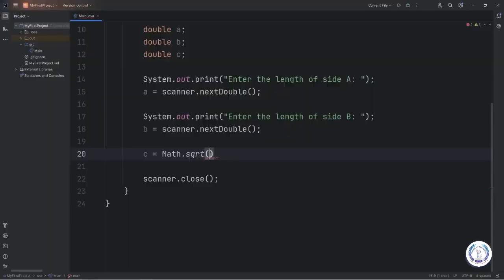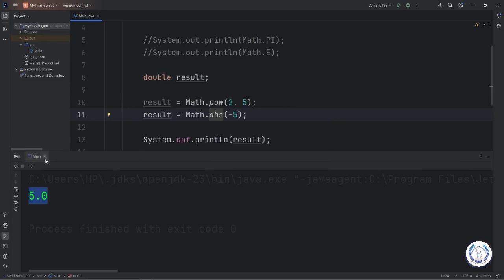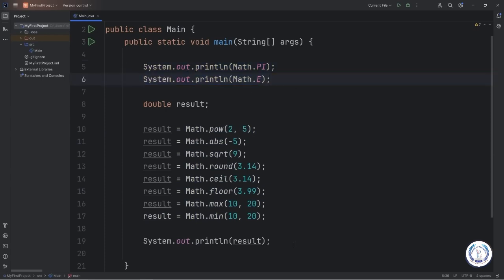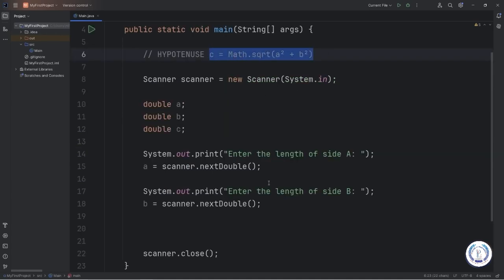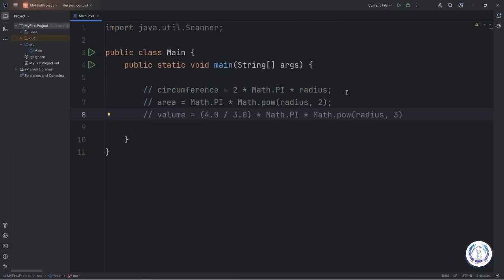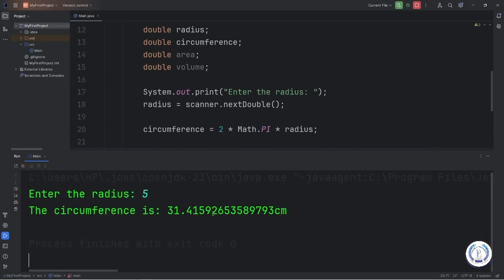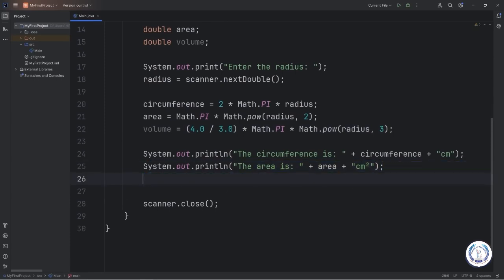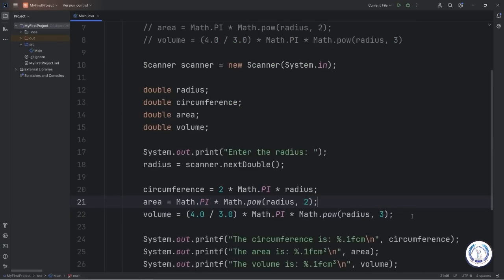07 - Math Class in Java (java full stack)